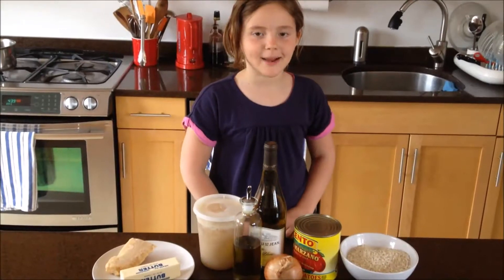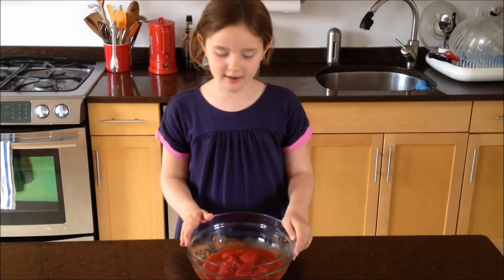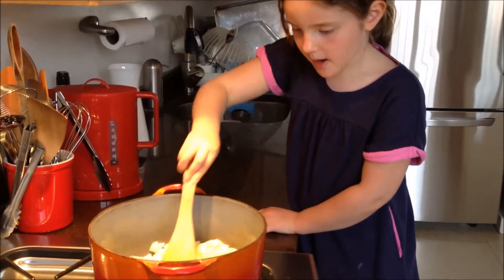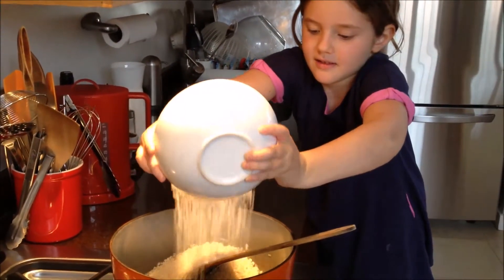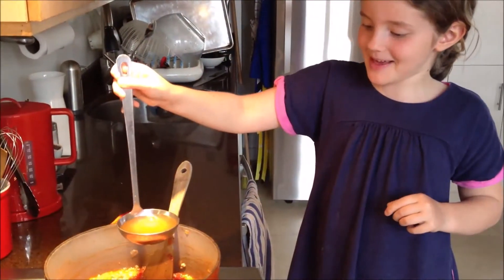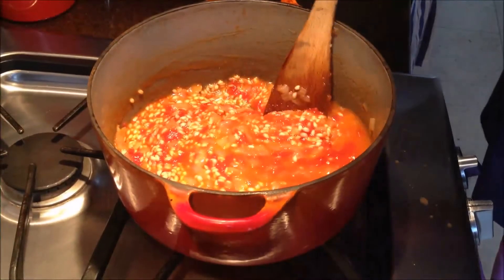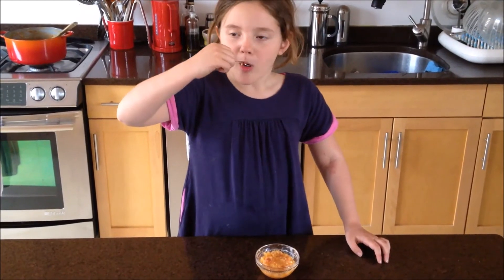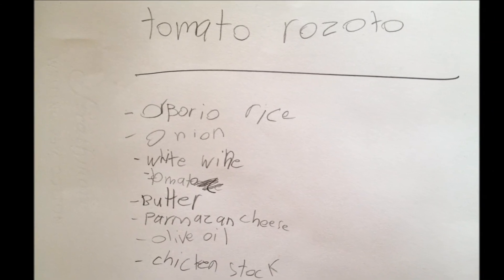Tomato Risotto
sadly our oven has broken (I hate electronic panels) but at least the stovetop is still working .